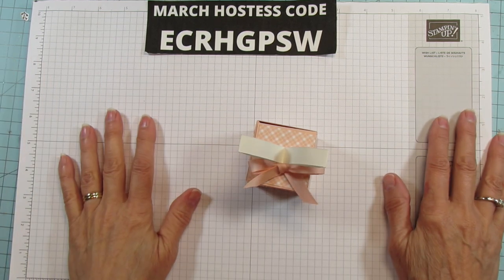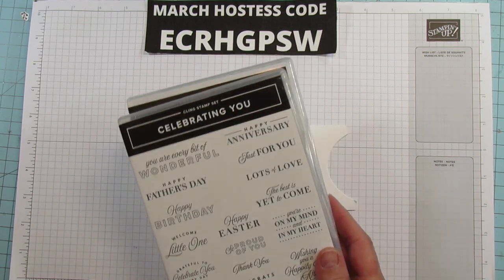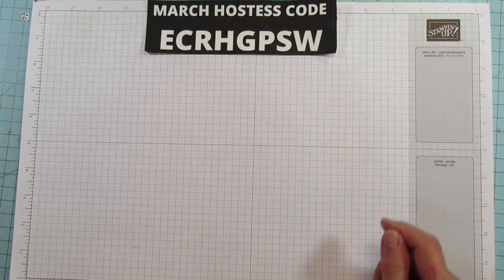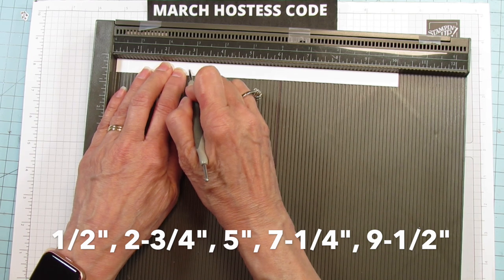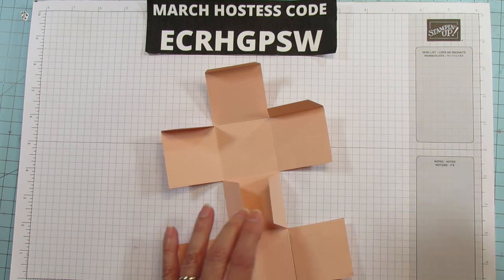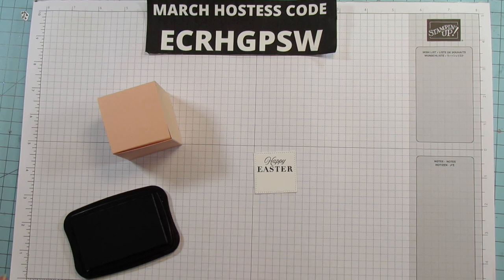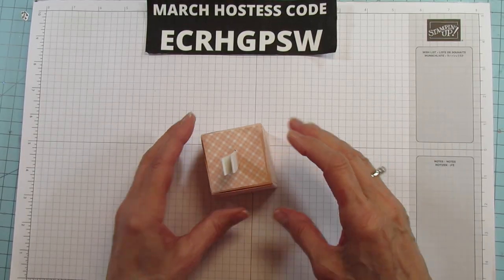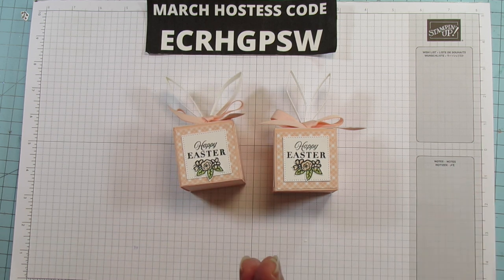DIY Tutorial: How to Make an Adorable Easter Treat Box with Bunny Ears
I have a DIY tutorial on how to create an adorable Easter treat box complete with bunny ears! In this step-by-step guide, you'll learn how to make your own custom treat box from scratch.  Plus, with the addition of bunny ears, your treat box will be the perfect addition to any Easter celebration. So grab your crafting supplies and get ready to create a one-of-a-kind treat box that's sure to impress!

I'm using Stampin'up products to create this adorable Treat box. I hope you give it a try.

PRODUCTS I USE NOT STAMPIN' UP:
12" x 12" Paper Storage
6" x 6" Paper Storage
Fine Tip Glue Bottles I Use
Scan N Cut I Have
Stamping Tool I Use
Glue That I Use
Teflon Bone Folder
1/8" Hole Punch
Absorber Towel For Cleaning Stamps
SUPPLY LIST:
Country Gingham 6" X 6" (15.2 X 15.2 Cm) Designer Series Paper [160388] - Price: $12.00
Petal Pink 3/8" (1 Cm) Soft Polyester Ribbon [159192] - Price: $8.00